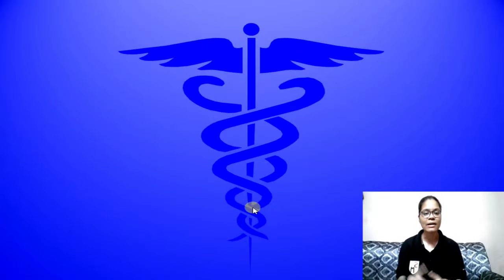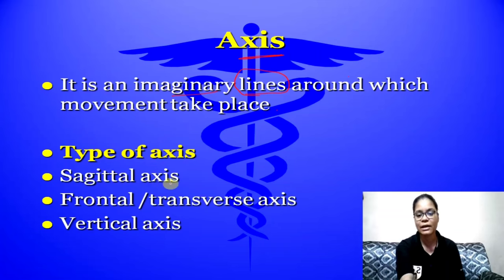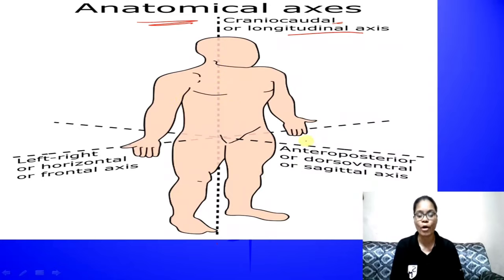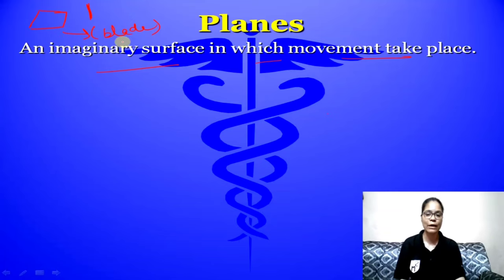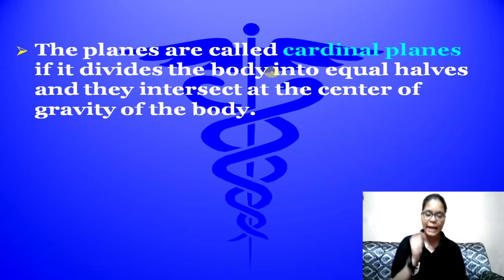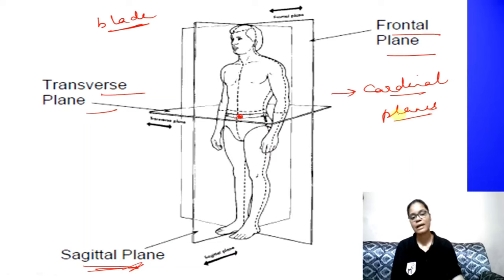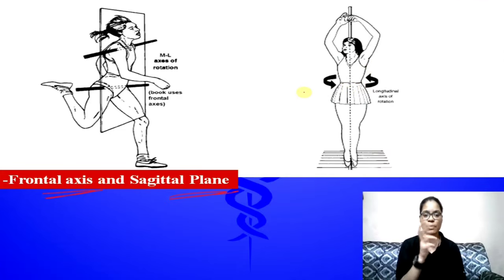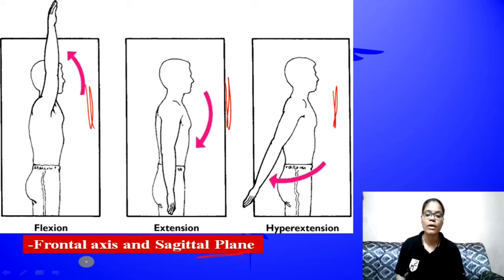(V-1) Difference between PLANES and AXES | How to analyze movements with the help of Planes and Axes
ABOUT MYSELF -
1) Assistant professor Meenakshi Dwivedi,
     Department of Physical Education,
     National College of Physical Education,
     Samana (Punjab).
2)  I also teach in an institute named  Vardhaman Career Place, in Patiala (Punjab), awarded as the best institute in Punjab.
3) Pursuing Ph.D. in the Dept. of Physical Education, Punjabi University, Patiala.

Avoid strike/claim with Description:-
This video is fair use under U.S. copyright law because it is not commercial, transformative in nature, uses no more of the original work and could have no negative effects on its market.